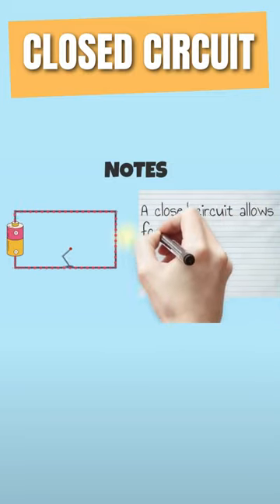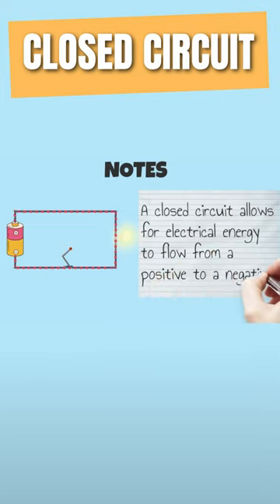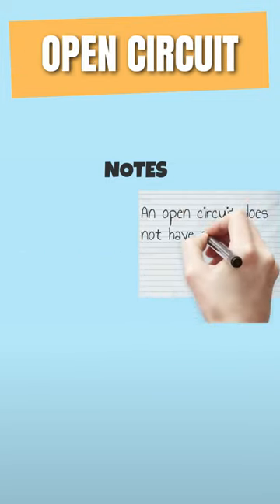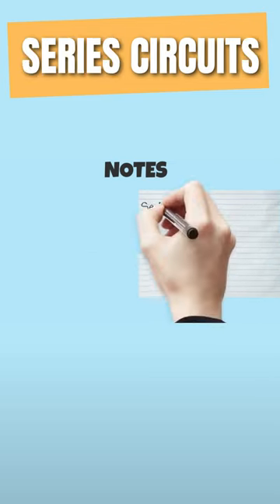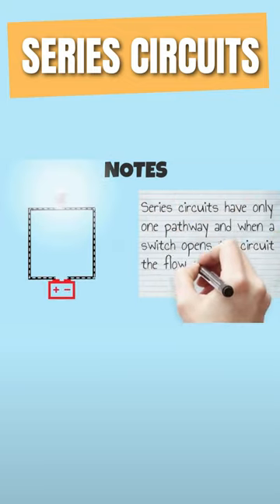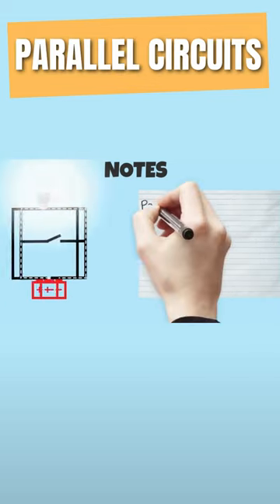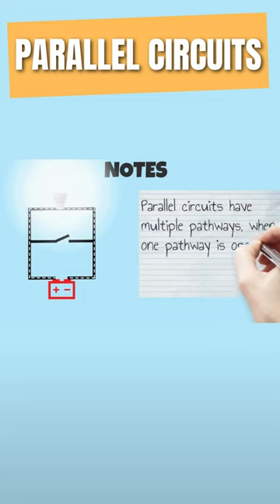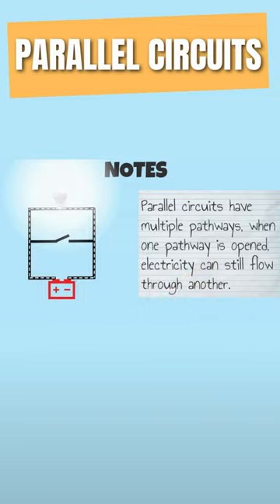Flow of Electricity in a Circuit | Closed Circuit, Open Circuit, Parallel Circuit, Series Circuit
🔥 The Must-Have Digital Toolkit for Mastering Force, Motion and Energy! Crafted by Experts!

How Does Electricity Flow in a Circuit? In this video we will review open, closed, series, & parallel circuits.

TEKS Addressed:
*5.6A Explore the uses of energy, including mechanical, light, thermal, electrical, and sound energy
*5.6B Demonstrate that the flow of electricity in closed circuits can produce light, heat, or sound
*5.6C Demonstrate that light travels in a straight line until it strikes an object and is reflected or travels through one medium to another and is refracted
*3.6B Demonstrate and observe how position and motion can be changed by pushing and pulling objects such as swings, balls, and wagons